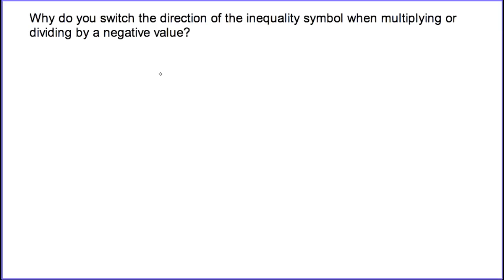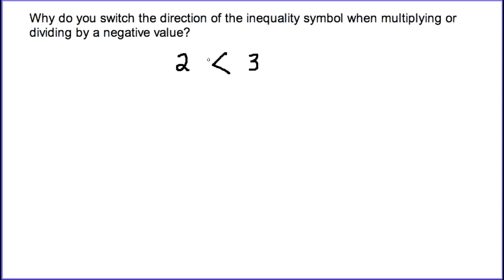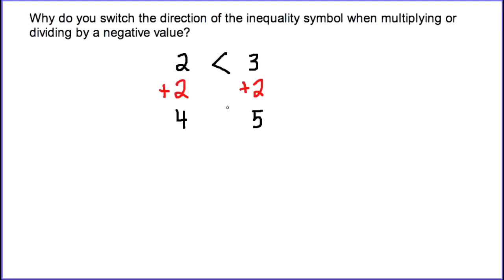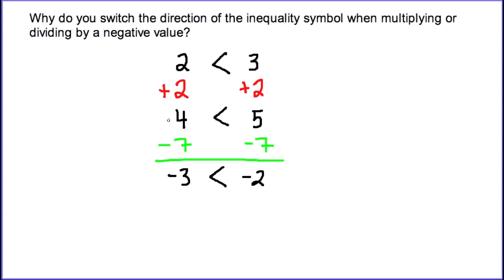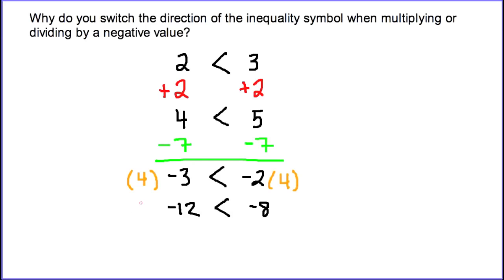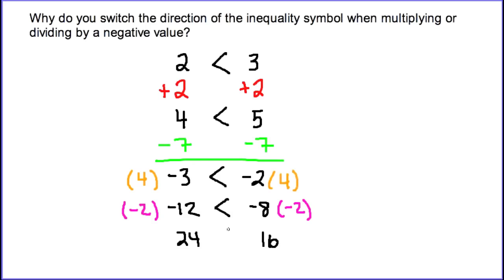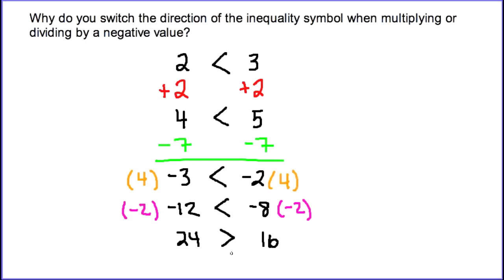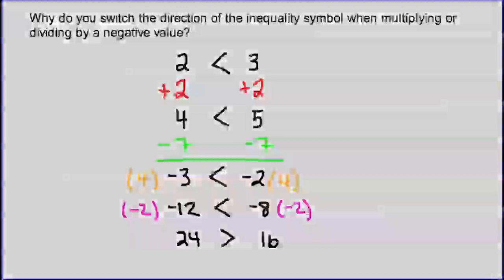Why Switch?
An explanation about why do we switch the direction of the inequality symbol when multiplying or dividing by a negative value.